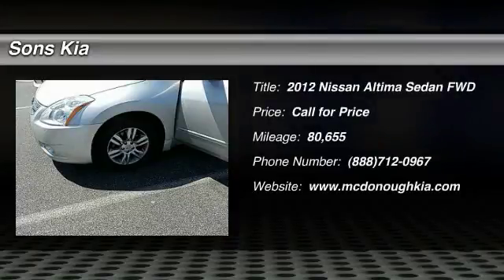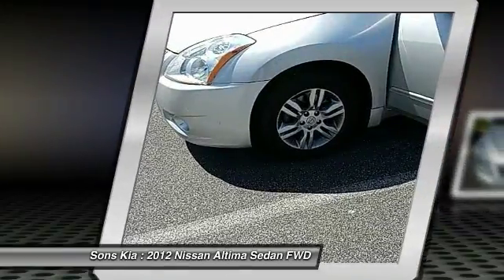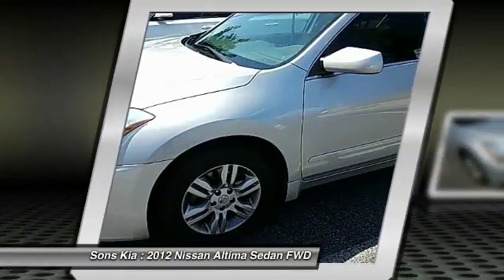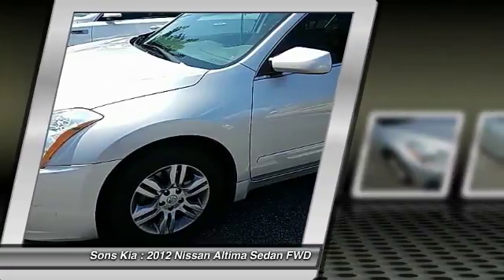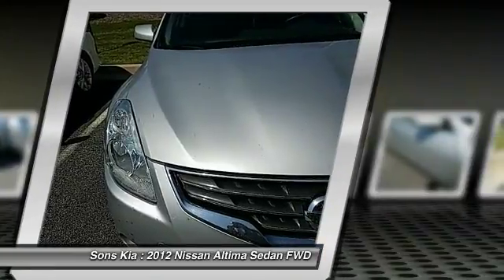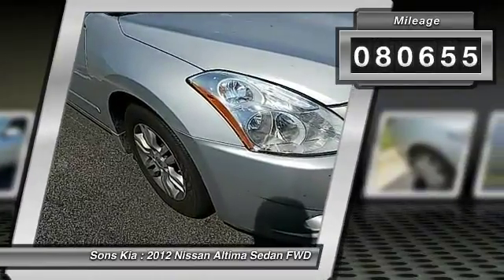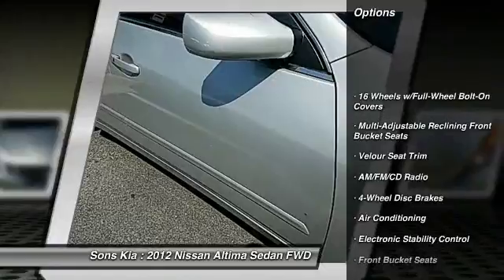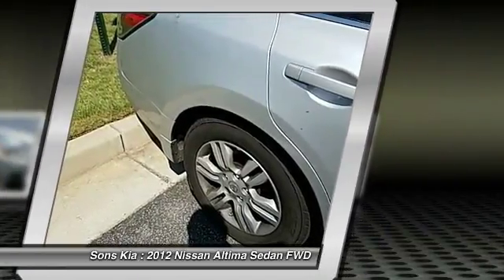2012 Nissan Altima McDonough GA 3822B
2012 Nissan Altima

Sons Kia
100 Sons Drive

You'll love this 2012 Nissan Altima. This is a sedan you'll want to take home.